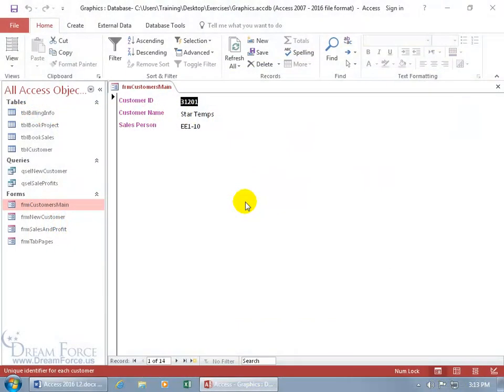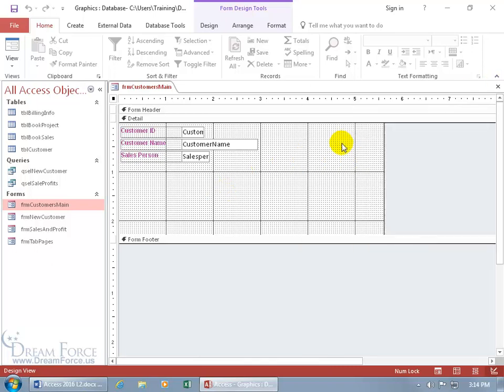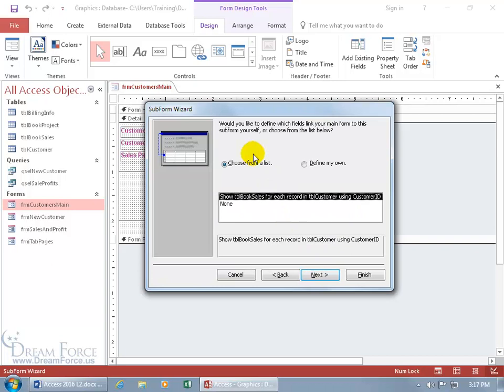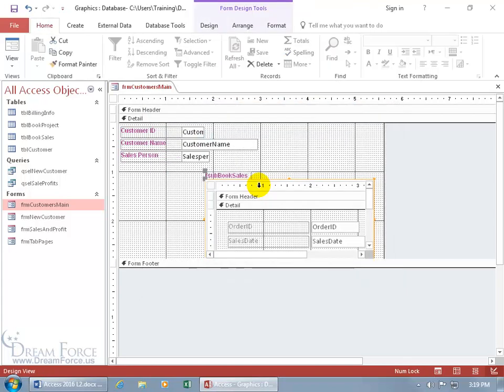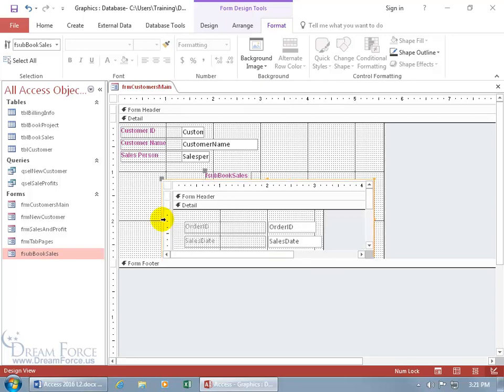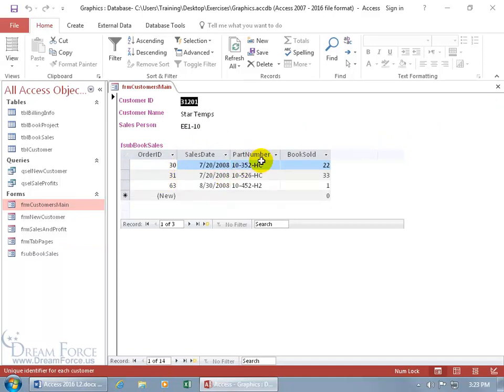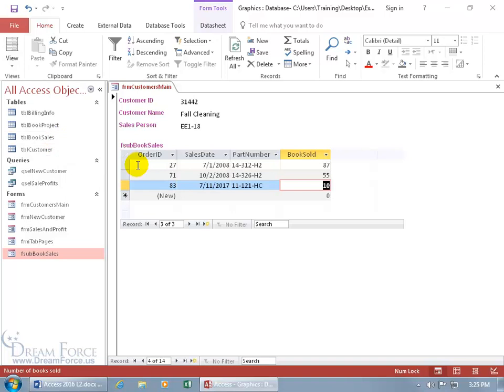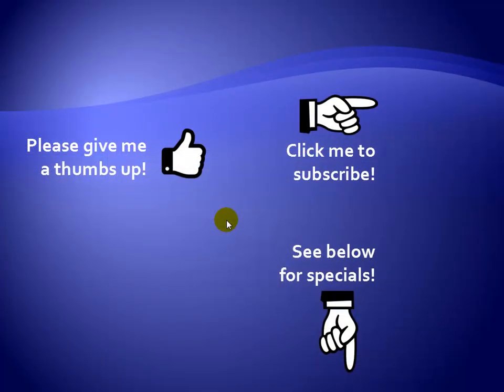Microsoft Access 2016 Forms: Subform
Microsoft Access 2016 training video on how to create a Subform.